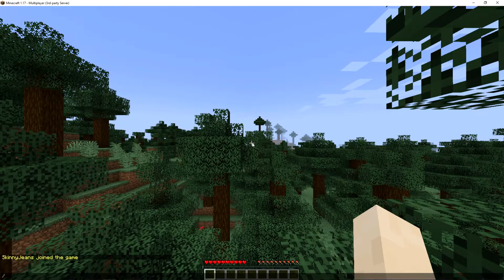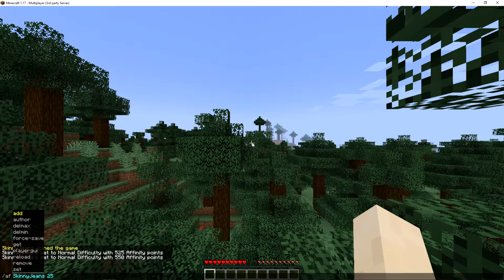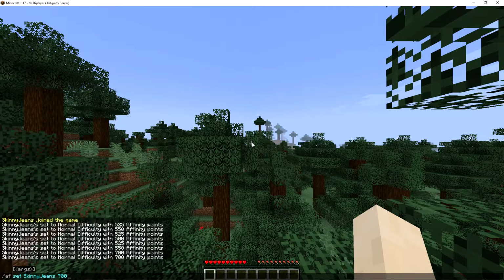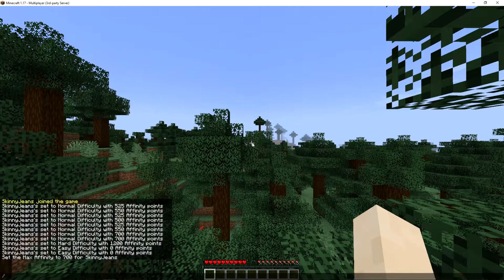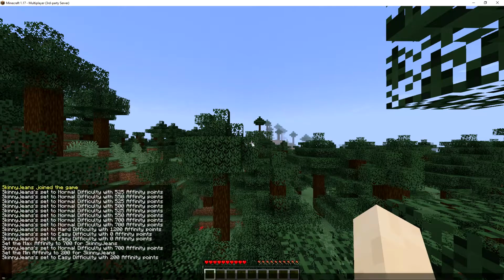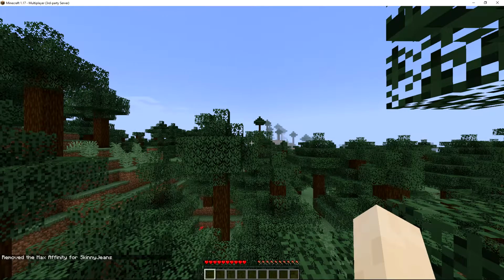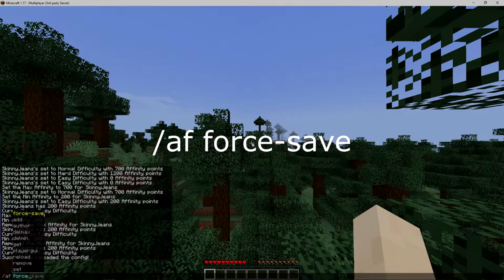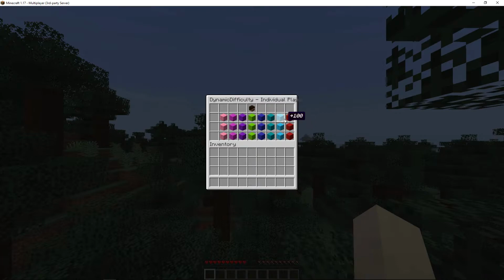Dynamic Difficulty | Commands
Dynamic Difficulty is a plugin that changes the damage mobs do to you and how much damage you do to mobs depending on how good you are. You can change Almost anything about the plugin in the config you don't like about it and even make custom difficulties. In this video I'll be explaining all of the commands that are present as of version 1.3 of the plugin

If you want to support me you can check one of the links here

Or by sharing Dynamic Difficulty with friends